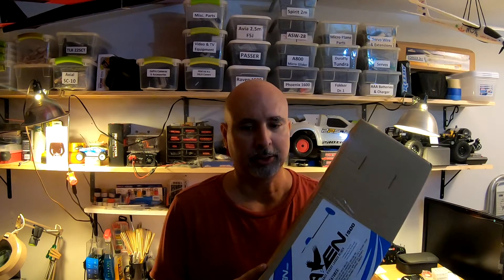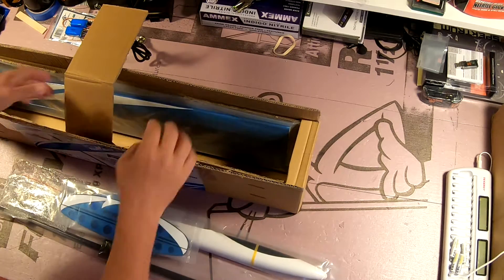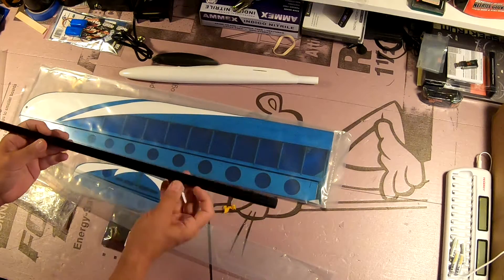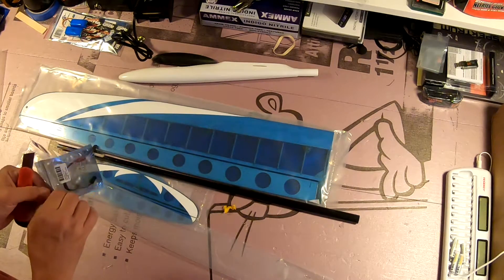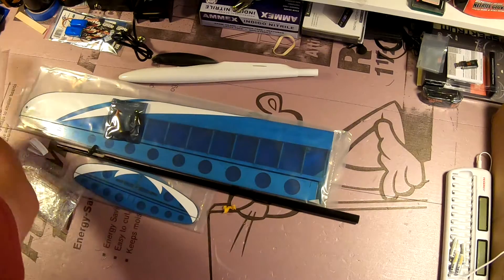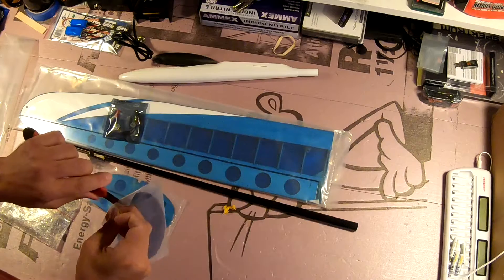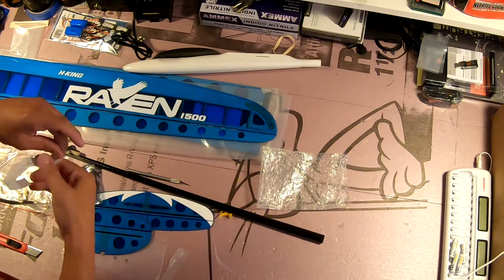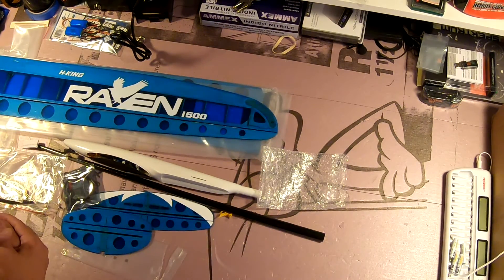Unboxing the HobbyKing Raven 1500 DLG with Micro BEC (PNF)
I'm unboxing the HobbyKing Raven 1500 DLG or discus launch glider. I will be doing a series of build videos demonstrating how I assemble the kit, setup and program the radio, and first flights. Though the description says that the kit can be assembled in "30 minutes", I doubt that even the most experienced builder could do it in under 2 hours. And that would mean cutting a lot of corners such as not allowing glue the necessary time to cure. If you are interested in trying DLG and F3K, this is an excellent first plane. It is only +-20 grams heavier than world class full carbon fiber planes that cost $500-$900 without any servos. The Raven 1500 has a very aggressive airfoil that is so thin that even the thinnest wing-servos wouldn't fit +-8mm. Program in a few degrees of reflex and this glider is going to be extremely fast... program in a few degrees of camber and it should thermal like a much bigger glider. Don't know what reflex and camber are?